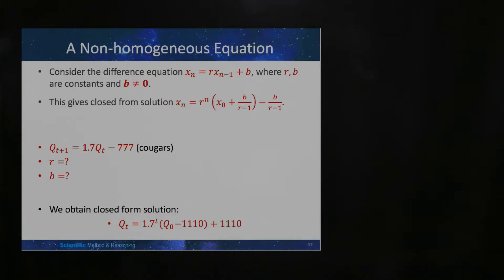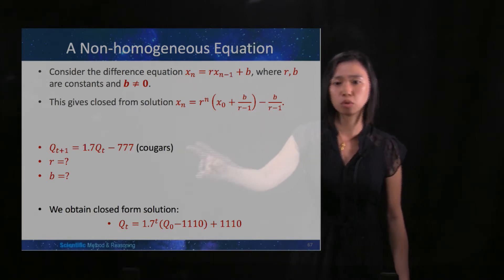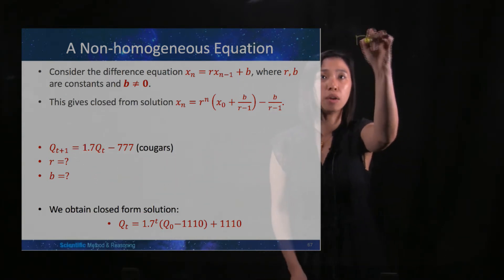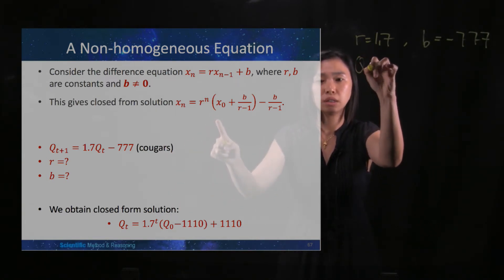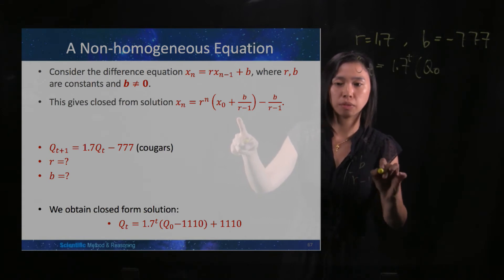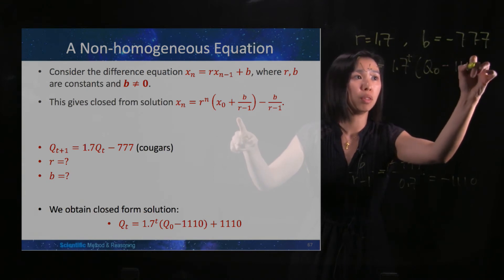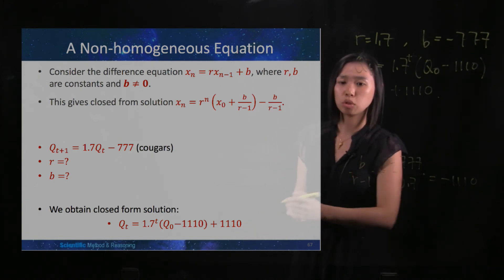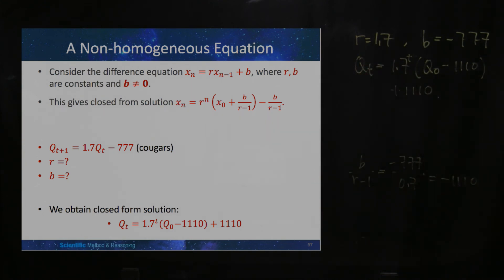Difference Equations Part XXV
Example of Solution to a First Order Linear non-Homogeneous Difference Equation